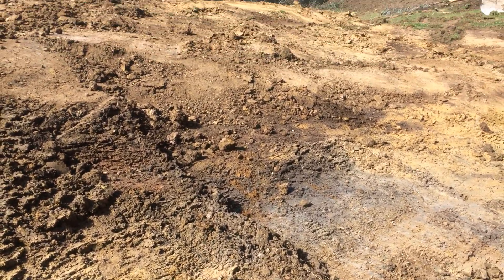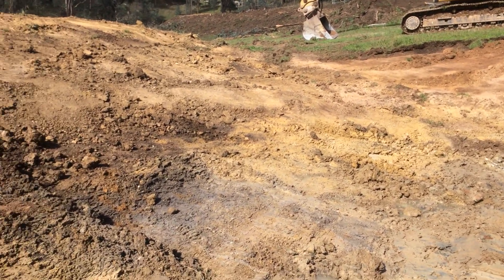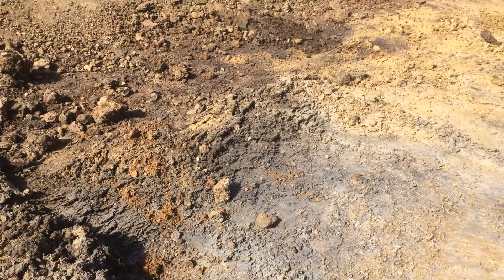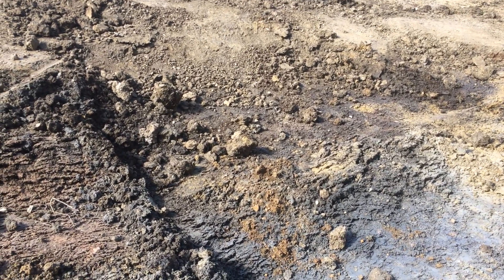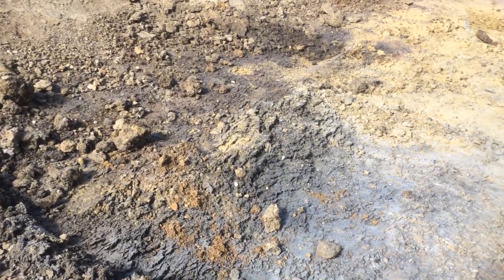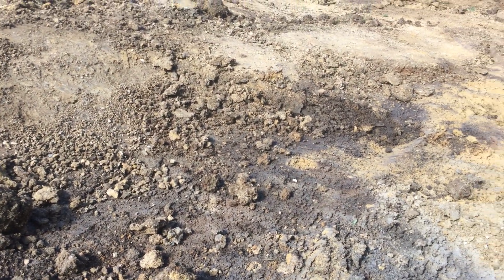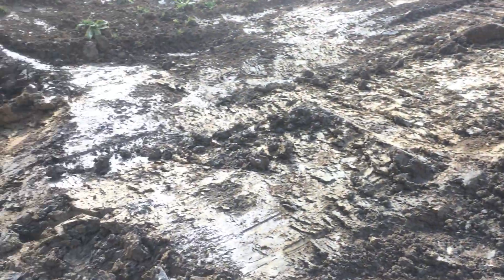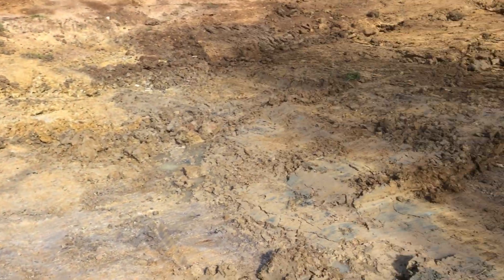Leaky dam repair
Repairing a leaky dam, the importance of removing all topsoil before a dam construction